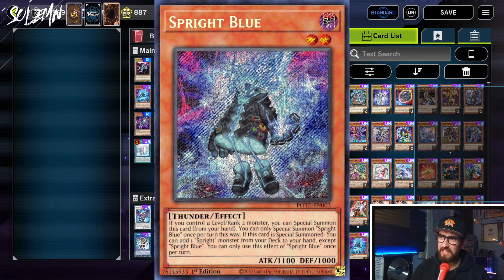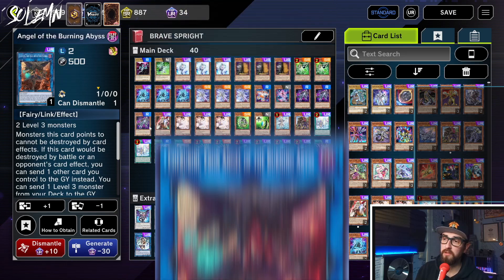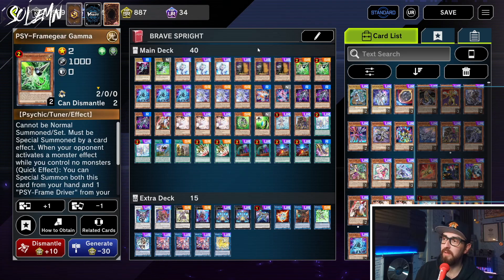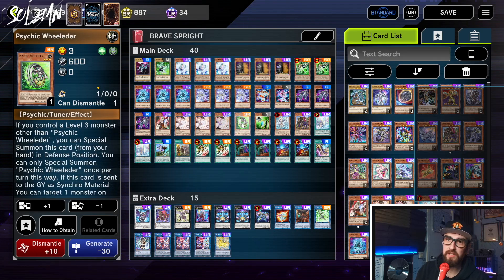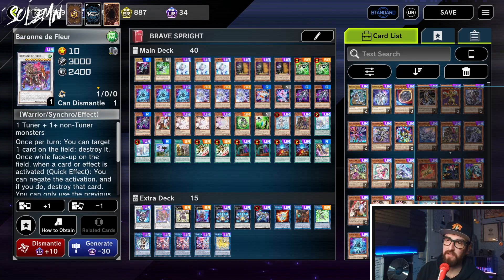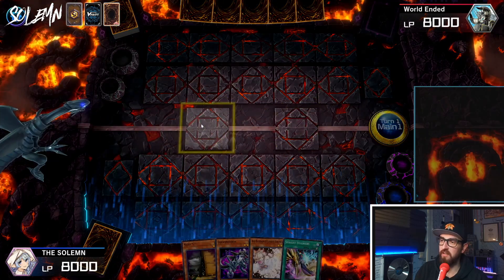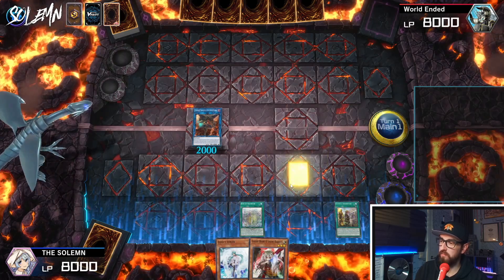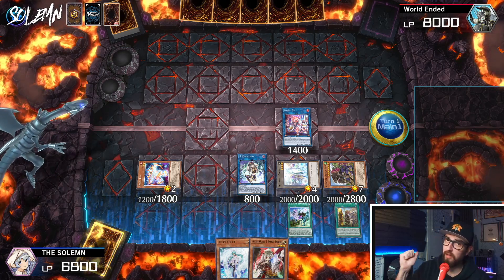SPRIGHT ADVENTURER + COMBOS (MASTER DUEL YUGIOH)